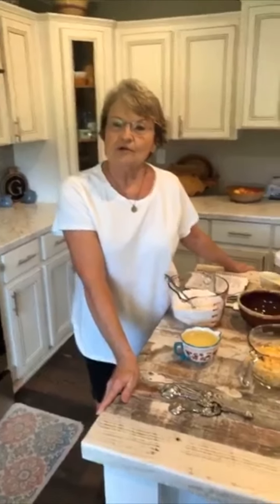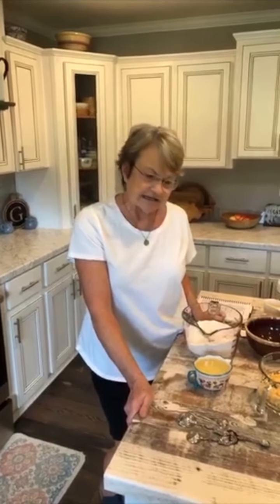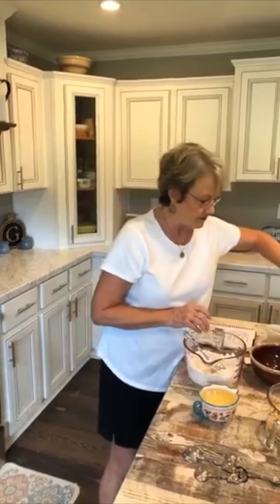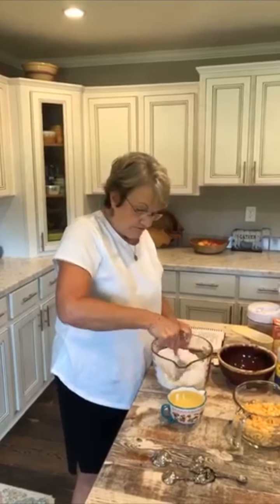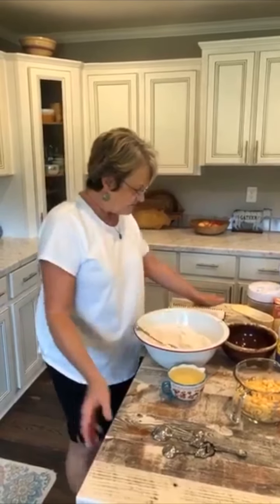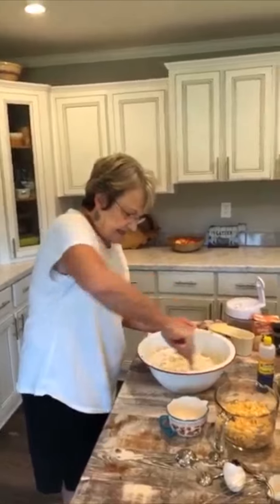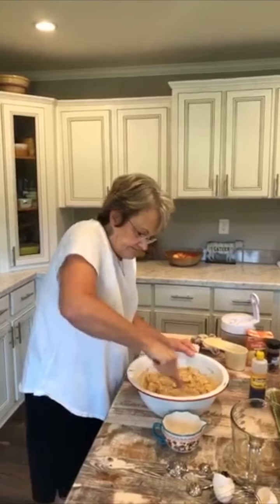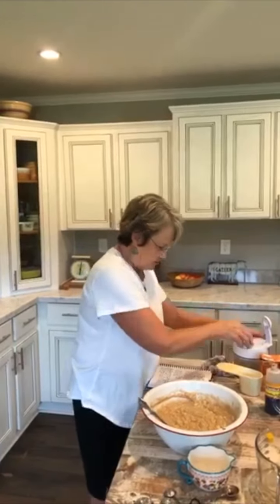Mama Sue makes JOYCE'S APPLE BREAD | Easy dessert | Salt & light | Delicious treat for Fall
My beautiful and kind friend Joyce made this not too long ago and I just had to try it.  We've been friends since high school and we both learned to cook from our mothers.  I hope you will try this quick and easy dessert. Harold and I love it!